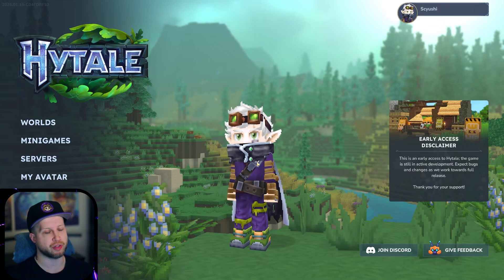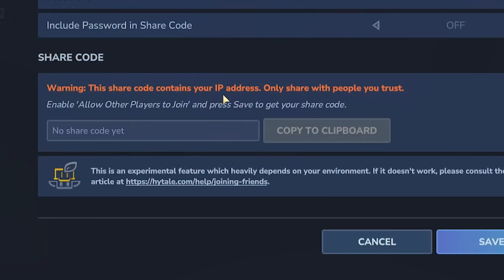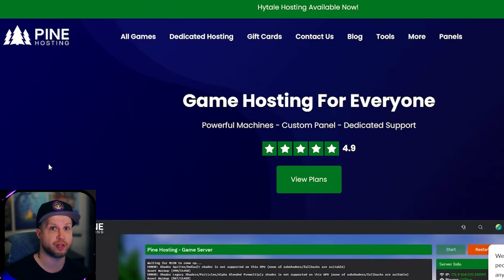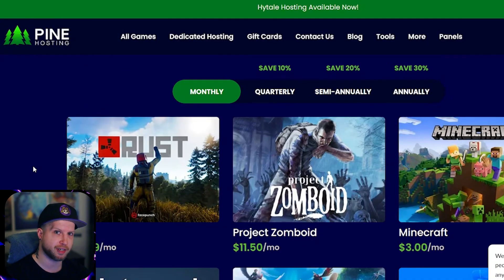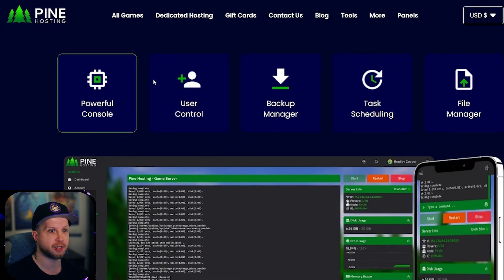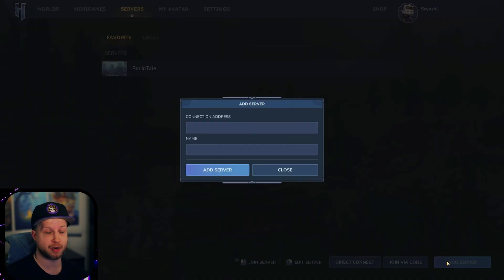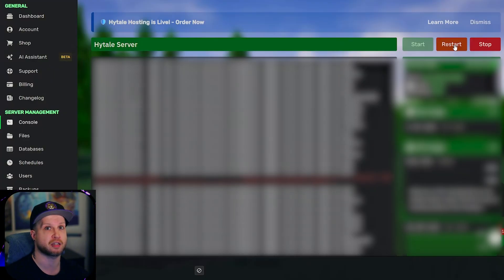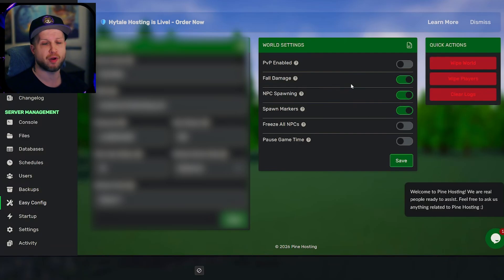How to Set Up a Hytale Server in Minutes (Multiplayer Guide)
✏️ Video Highlights:
Want to play Hytale multiplayer with friends? In this quick Hytale server setup guide, I show you how to create a Hytale server step-by-step, from the built-in multiplayer option to using dedicated server hosting for better performance and security. Learn how to start a Hytale server, connect using an IP, install mods, configure settings like PvP and passwords, and get online in minutes. Perfect for beginners looking to host a stable Hytale multiplayer server.